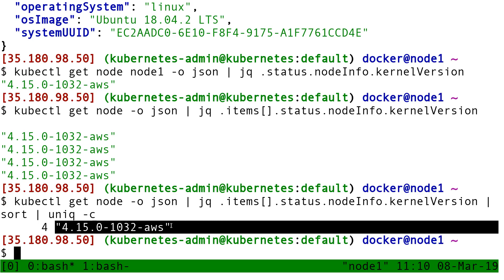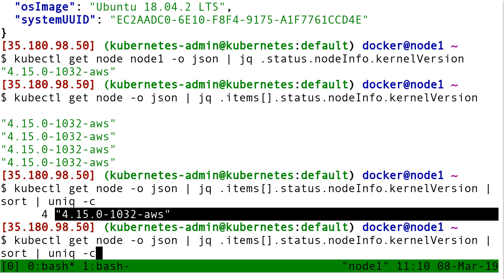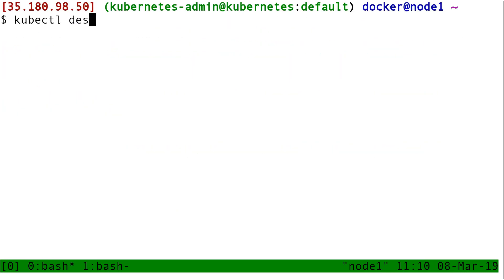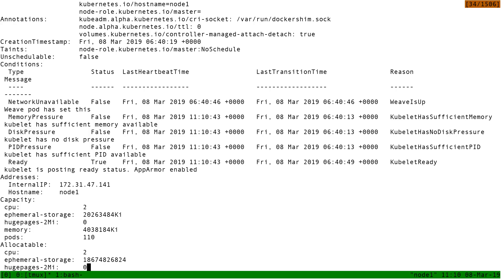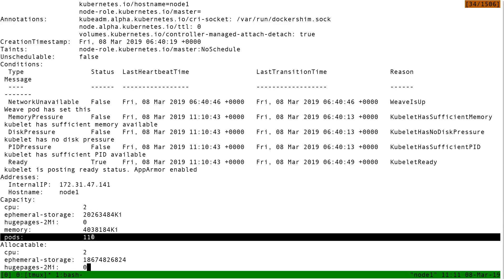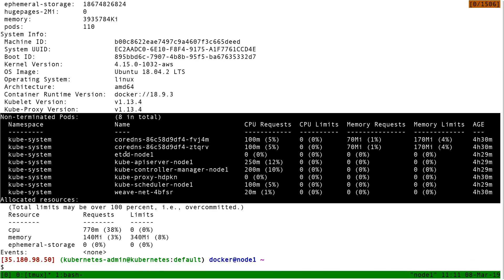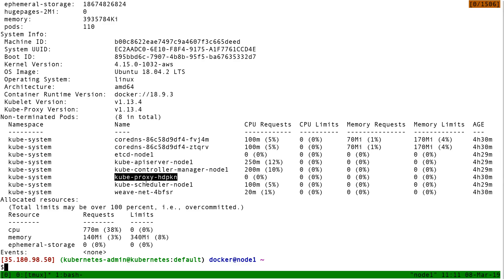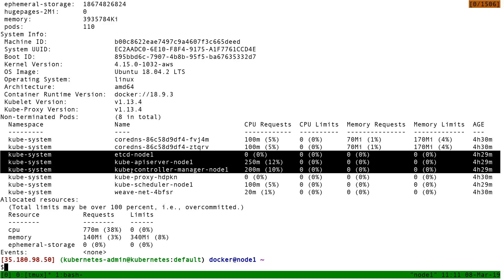206 - Detailed info with "kubectl describe"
"kubectl describe" can give us more detailed information than "kubectl get".